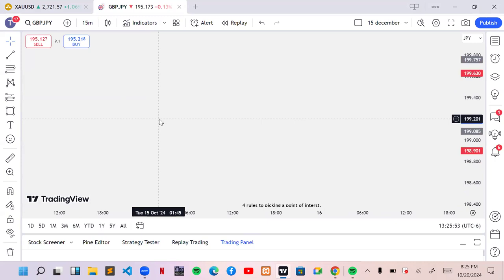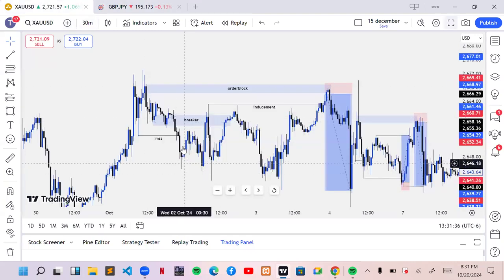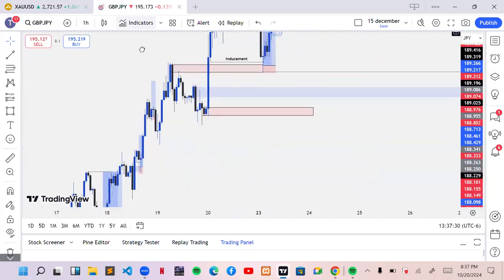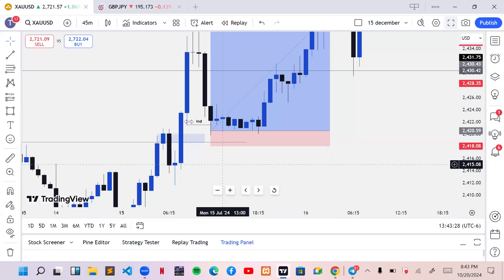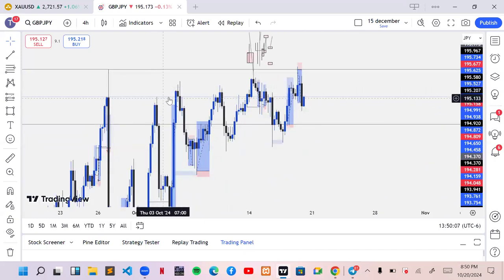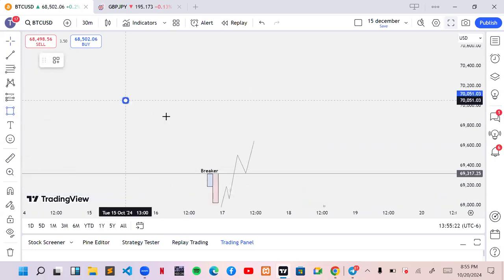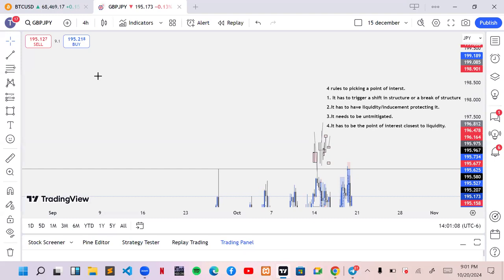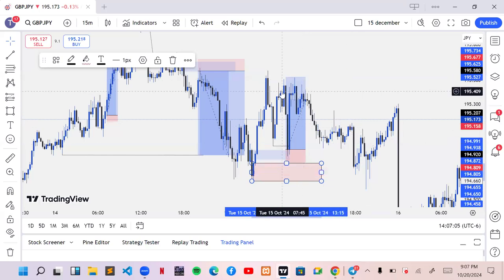6 THE 4th Class from tony iyke